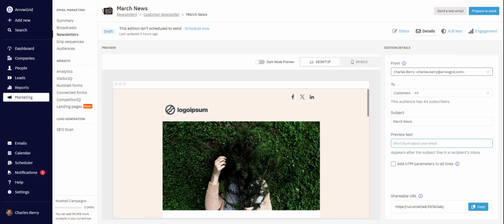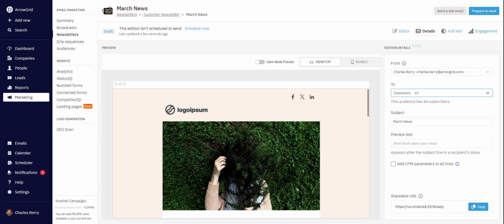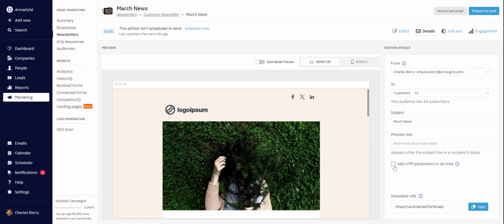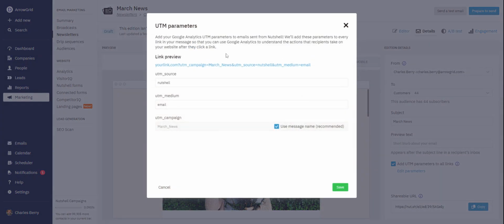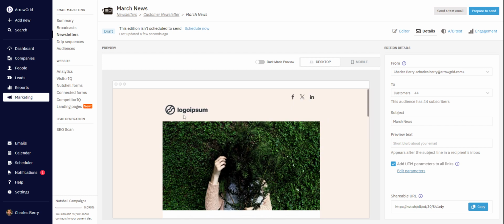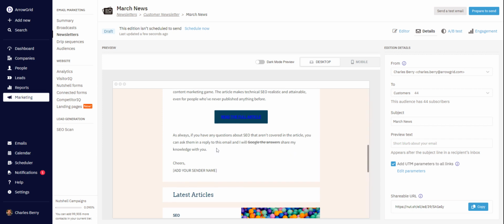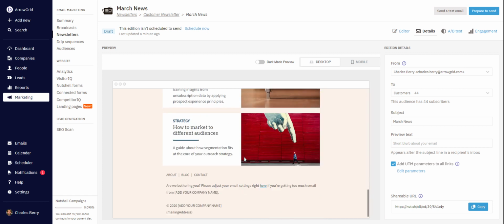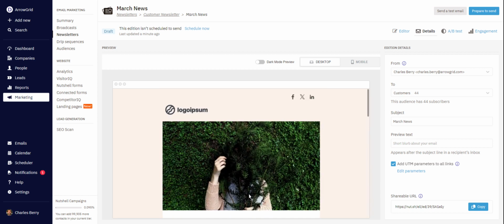The Anatomy of an Email: Crafting Effective Messages for Success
Welcome to our video where we'll break down the different parts of an email! We'll show you how each piece, like the subject line and content, affects the emails you send.

Plus, we'll use Nutshell Campaigns, our email tool in our CRM, to give you a live demo. Whether you're new to emails or a pro, we've got tips to help you make your emails better. Watch now to learn how to create emails that get noticed and get results!

🔗  Links:

Powerful email marketing, minus the headaches.

👍  Follow Us 👍